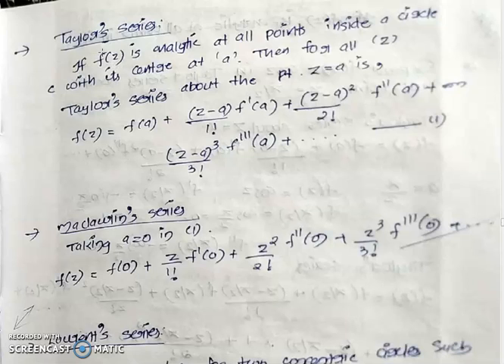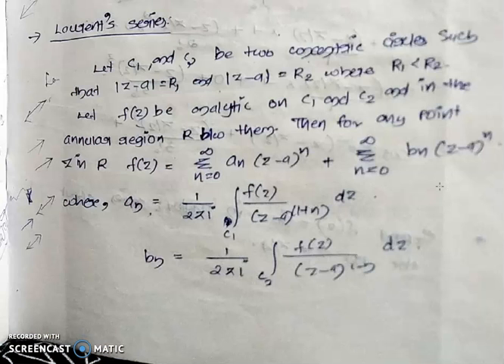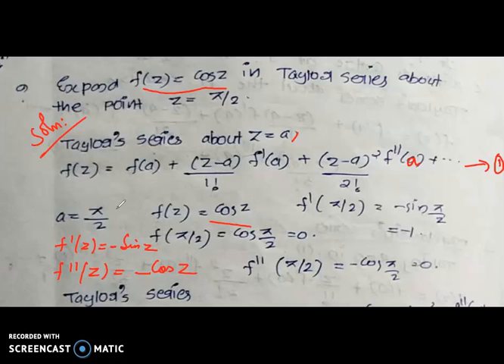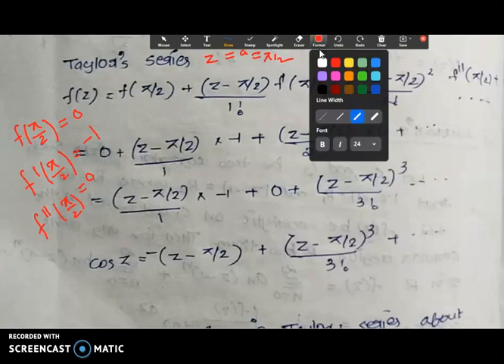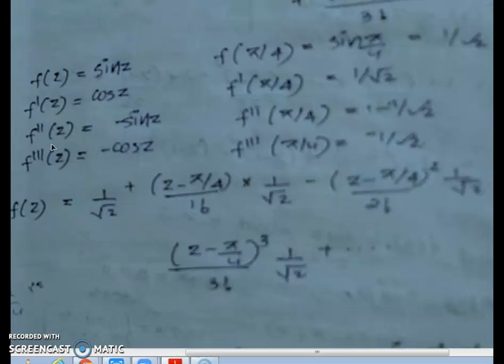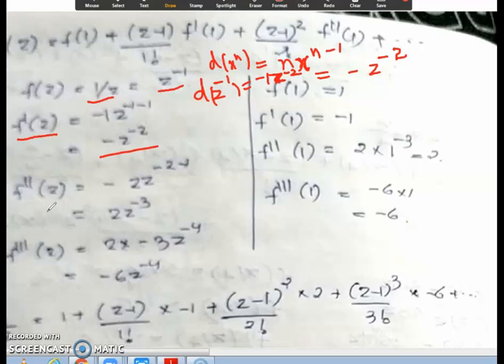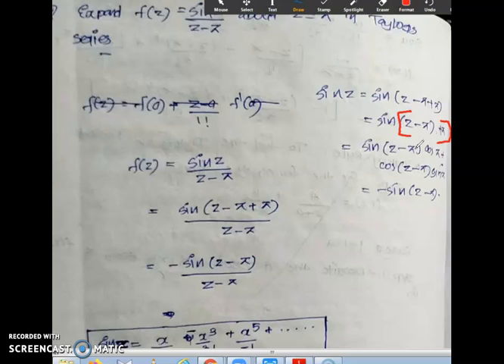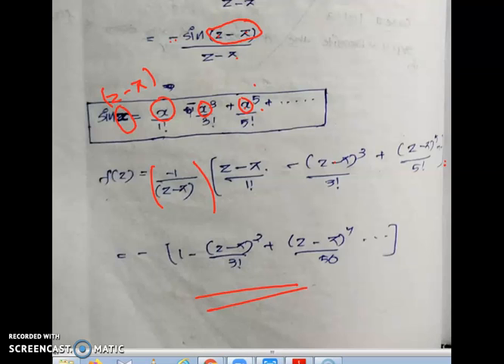Complex integration#Module 4#part9#Taylors and Laurentz series #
Complex integration#Module 4#part 9#Taylors and Laurentz series #